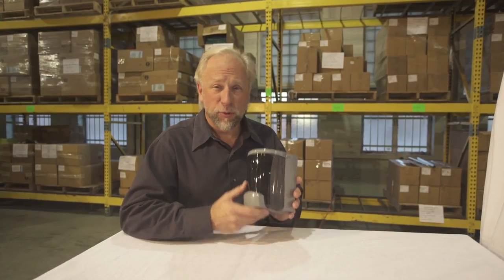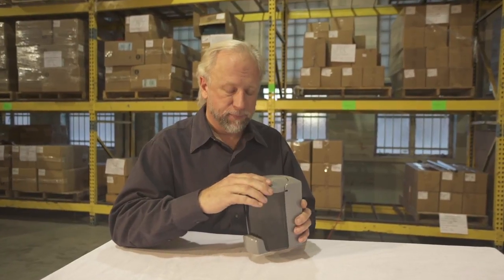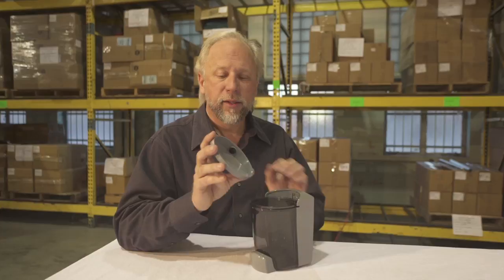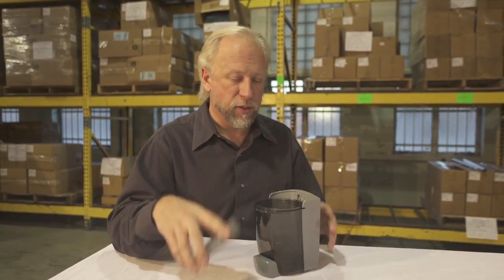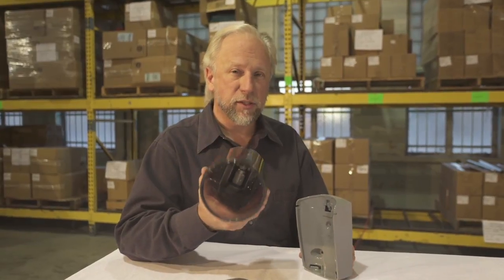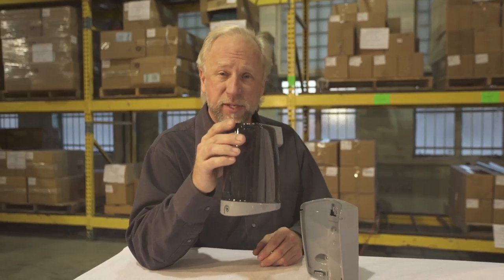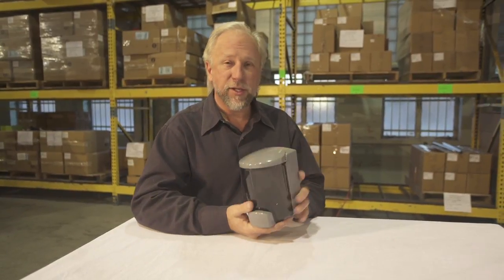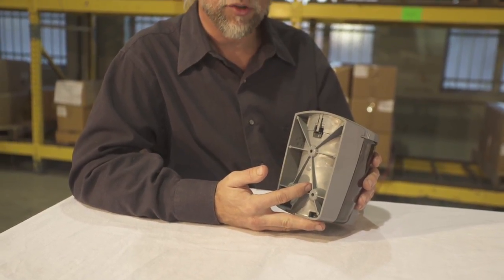PolyJohn Soap Dispenser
Our new soap dispenser really is engineered with every angle in mind. Outfitted with an O-ring and a lid secured to the container and backing plate, it’s sealed and spill-proof  - even upside down. Made completely in-house at PolyJohn, it also shares the same footprint as our previous soap dispenser. That means there’s no need to drill new holes in units when making the upgrade. To top things off, easy one-hand operation, the ability to use a variety of different soaps and a clear container to view the soap level provide added convenience.